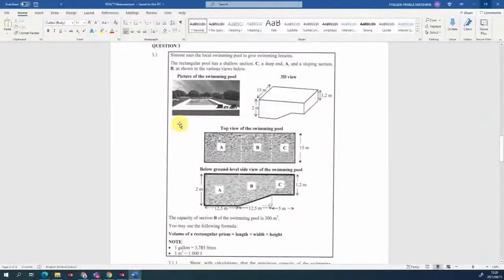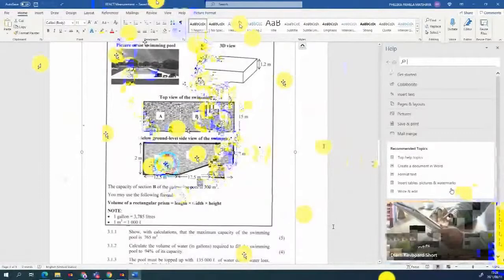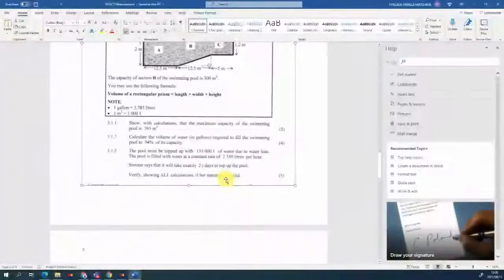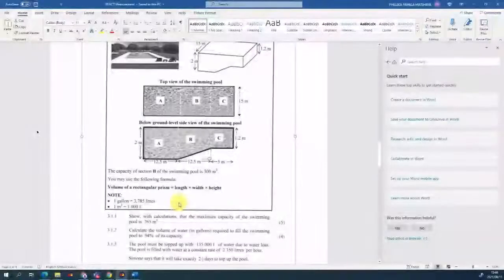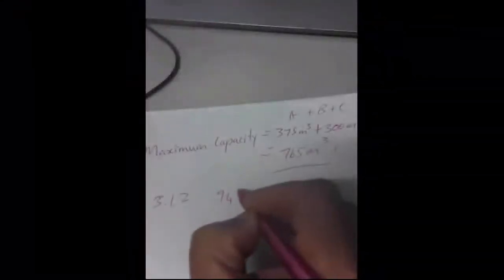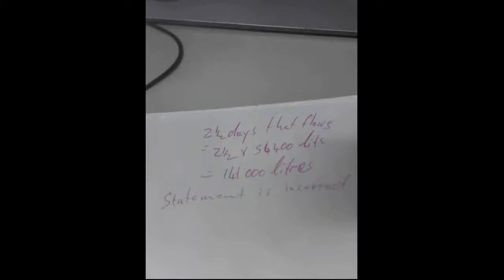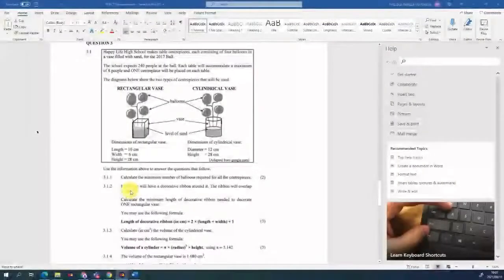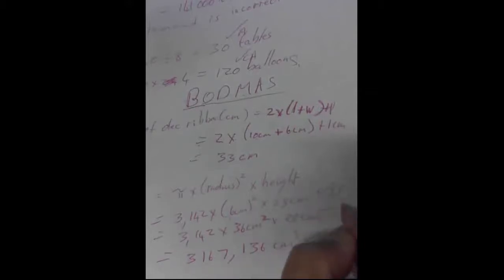Grade 12 - Mathematical Literacy (Revision in English)